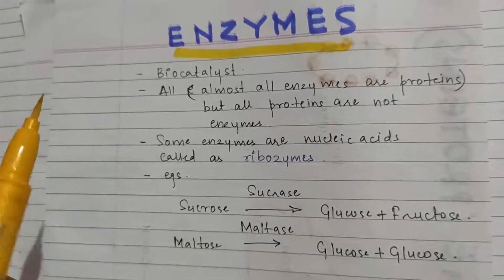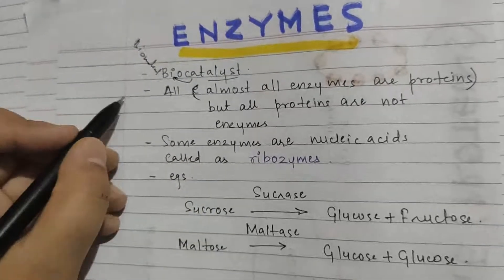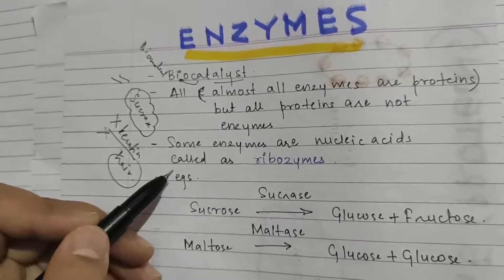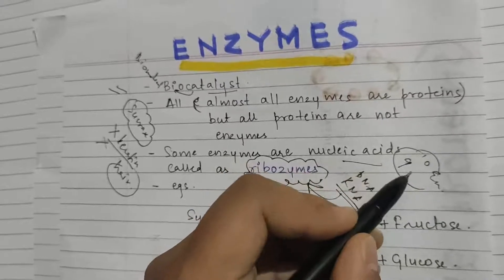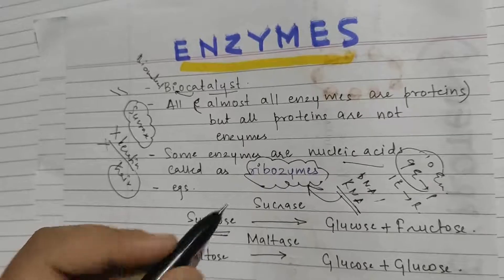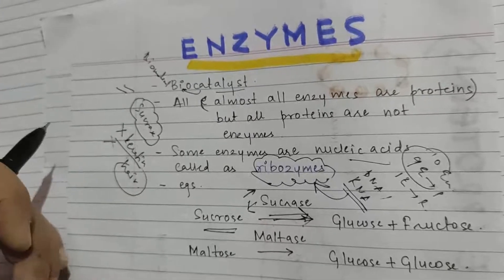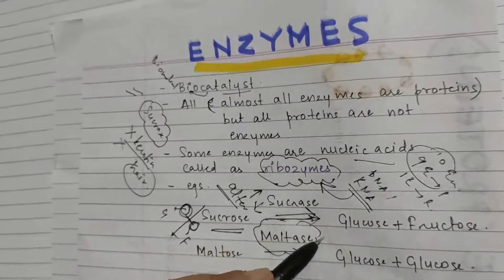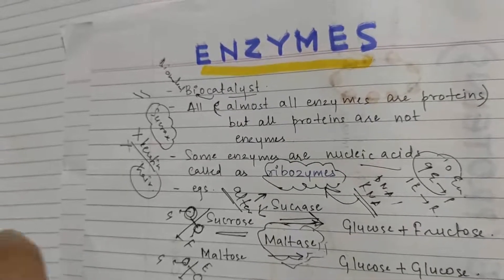Enzymes (1) - by Sana Parveen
Enzymes ane biocatalysts(catalysts found in living beings).
Almost all enzymes are proteins but all proteins are not enzymes.
Some nucleic acids (like RNA) acts as an enzyme and thus called ribozymes.
egs- Sucrase is a protein and is also an enzyme.
Keratin is a protein but not an enzyme.
Enzymes are identified by 'ase' at the end of the name.
Sucrase is an enzyme that converts sucrose to glucose and fructose.
Maltase converts maltose to two units of glucose